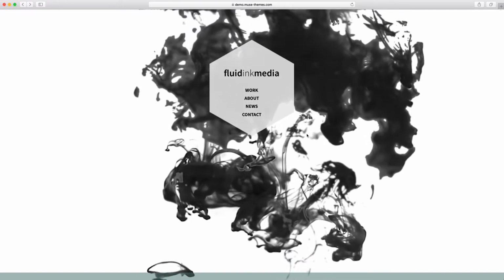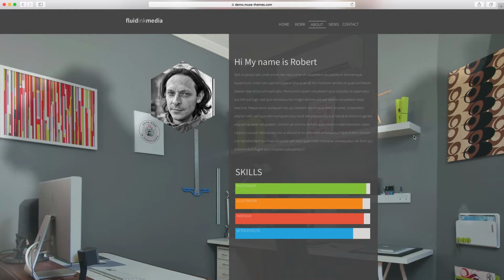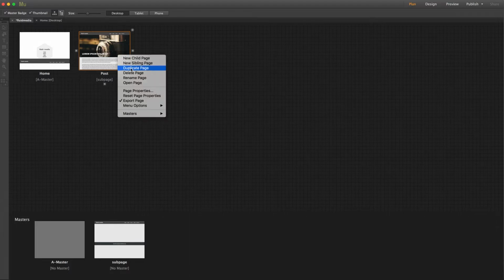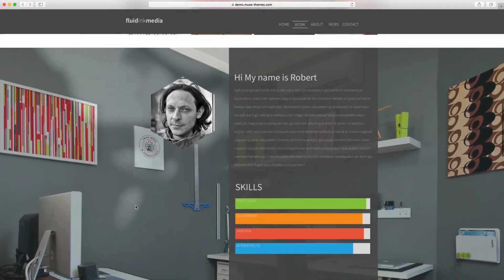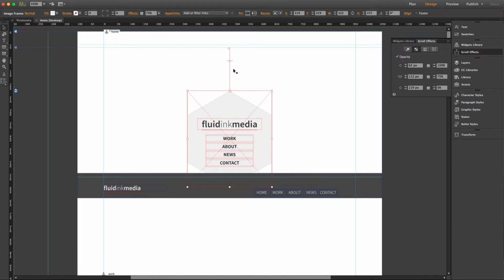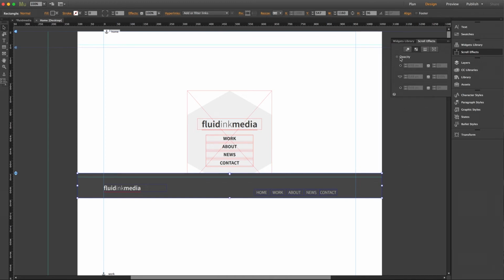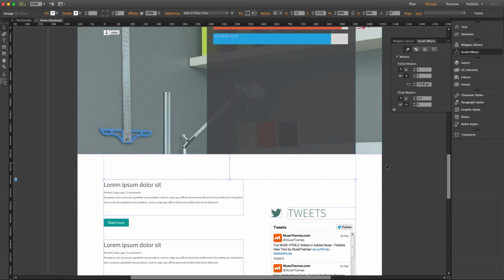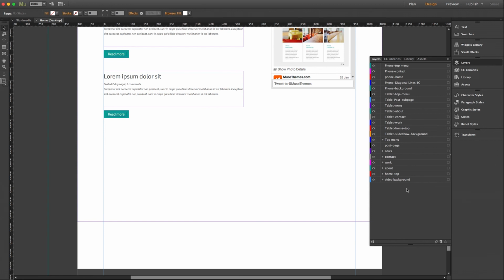Fluid Ink Template | Tutorial by MuseThemes.com